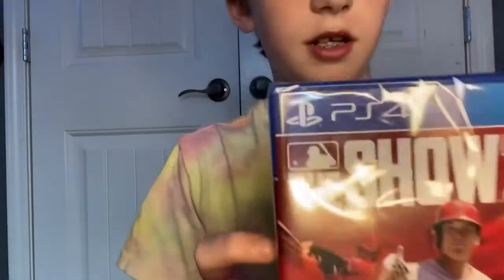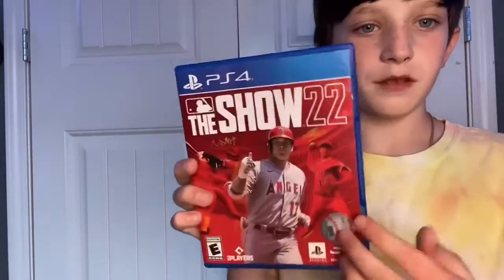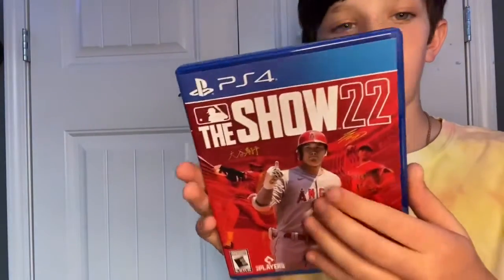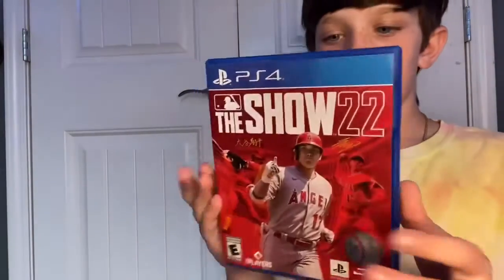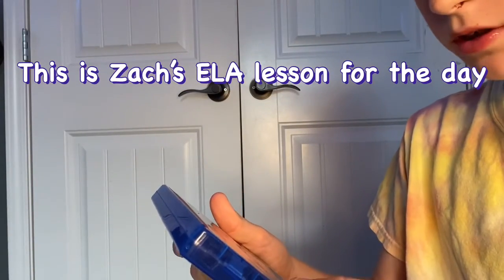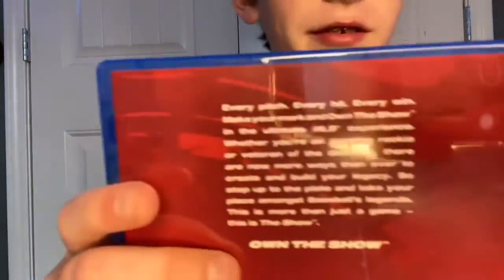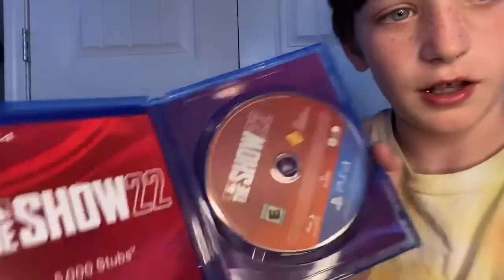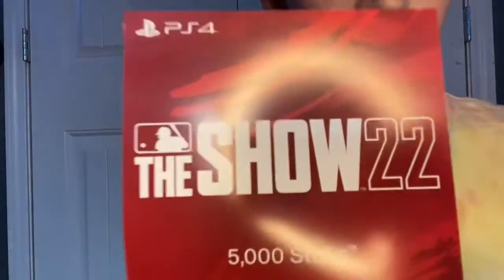Unboxed MLB The Show 22